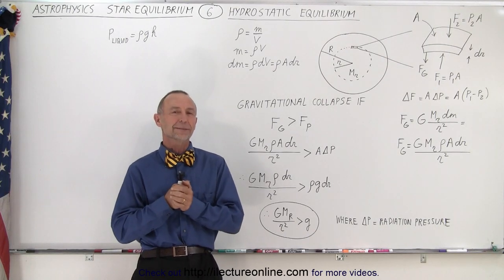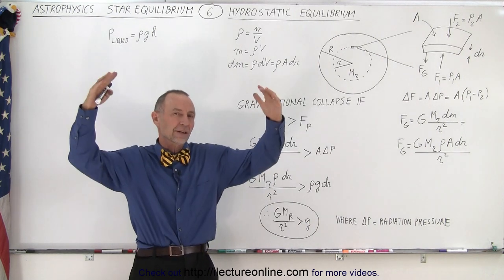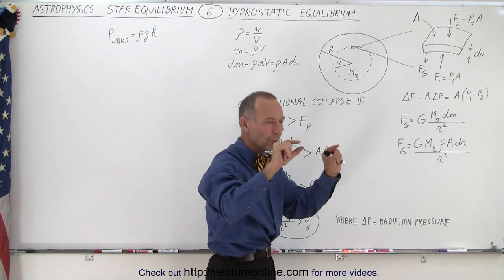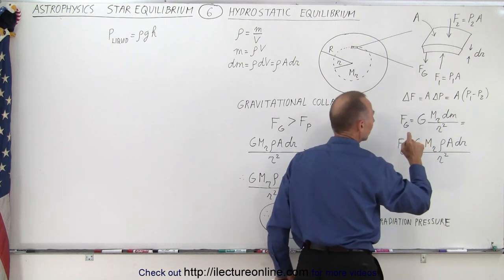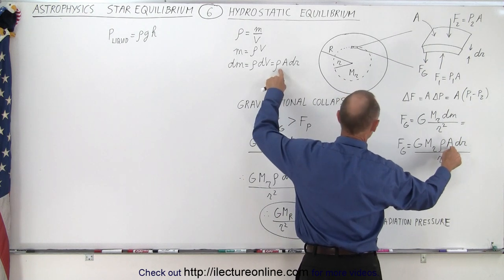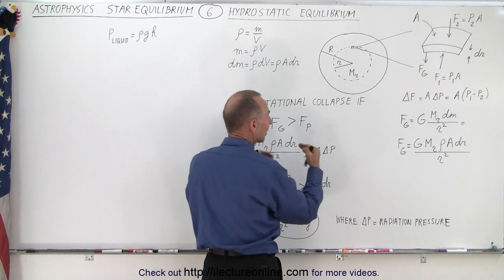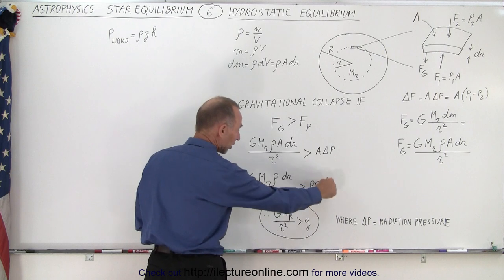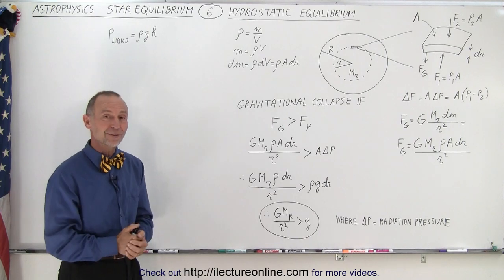Astrophysics: Ch. 2 Star Equilibrium (6 of TBD) Hydrostatic Equilibrium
We will learn what is hydrostatic equilibrium. But we first need to understand what is hydrostatic pressure inside a star or what it is that keeps the star from collapsing because once the star starts collapsing then gravity will just keep collapsing the star. But that doesn’t always happen. At some point the collapse stops.

Title:  Astrophysics: Ch. 2 Star Equilibrium  (5 of TBD) Critical Mass of Nebula Collapse (Example)
Title:  Astrophysics: Ch. 2 Star Equilibrium (7 of TBD) Pressure Gradient